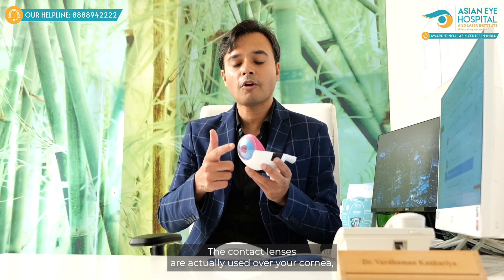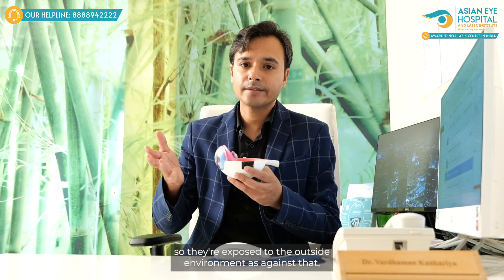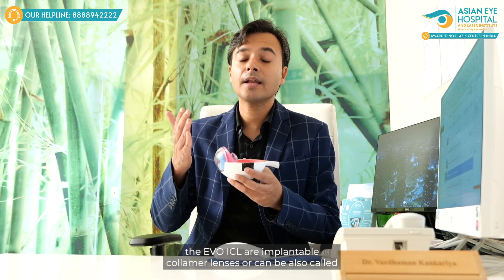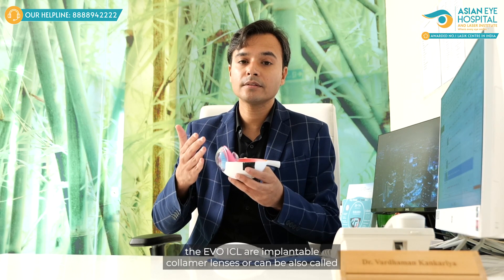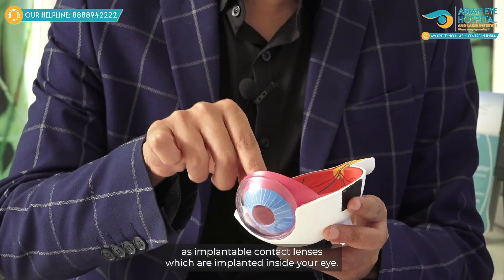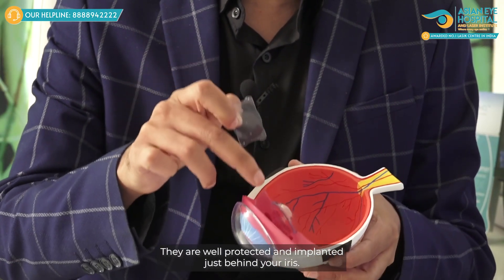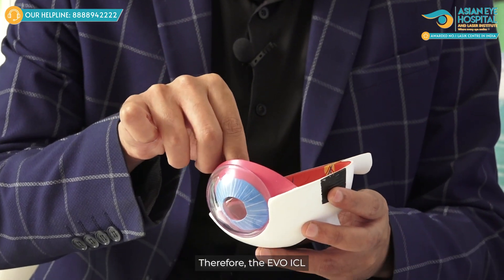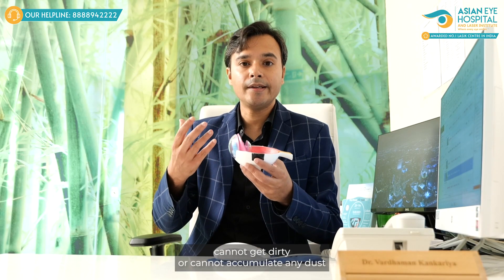Can the EVO ICL Dry out or get dirty like a contact lens ? | Dr. Vardhaman Kankariya | Pune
Checkout our Education Videos about spectacle removal surgeries in Hindi and English.